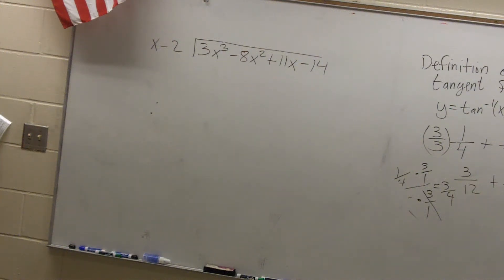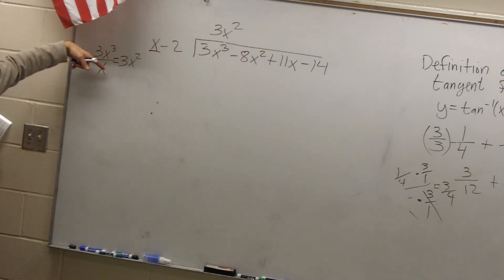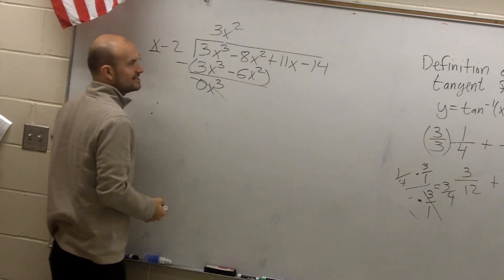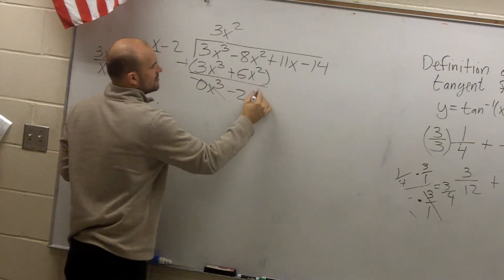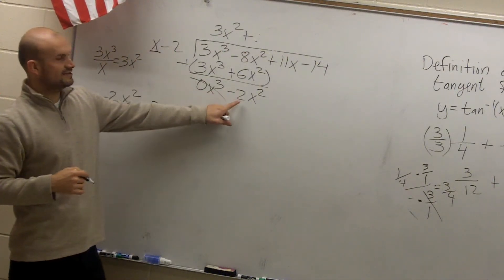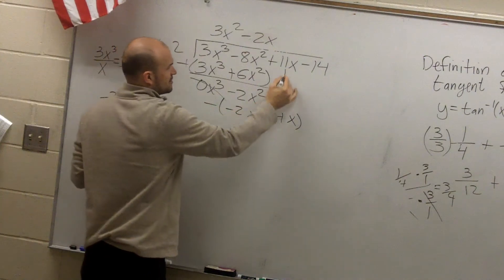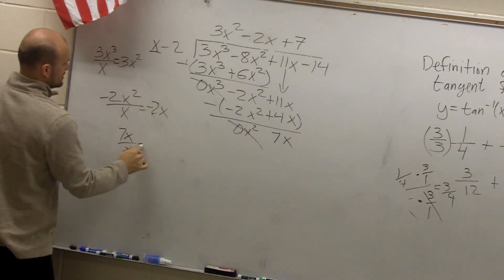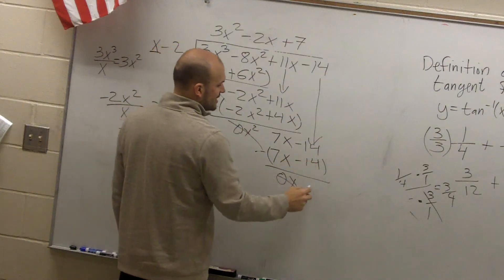Using long division to divide polynomials